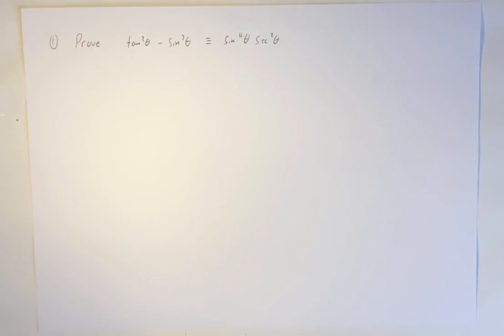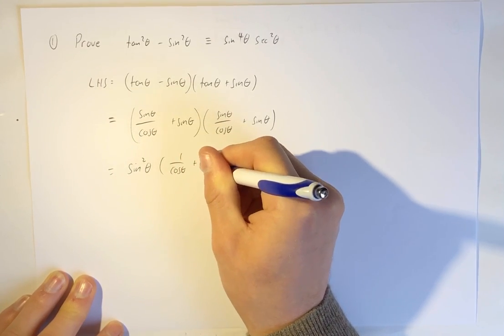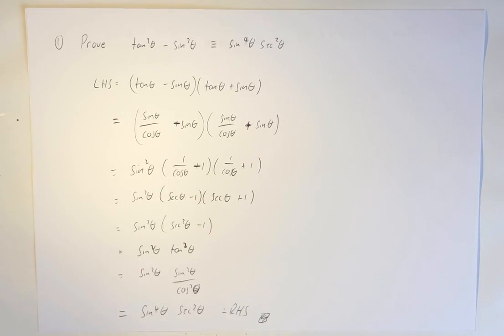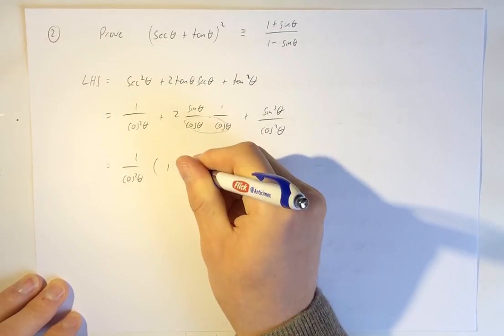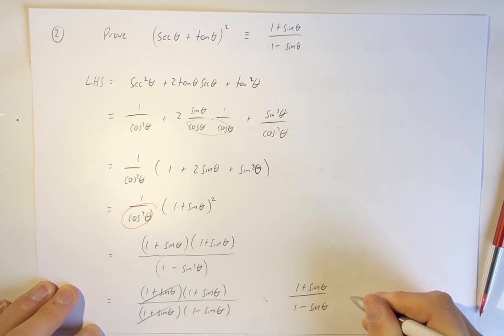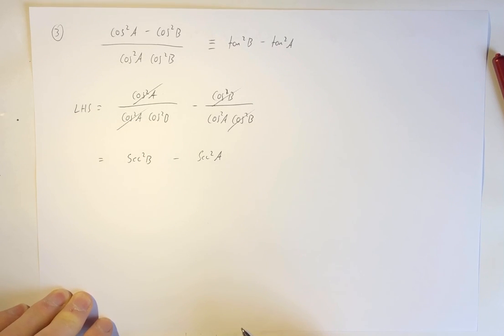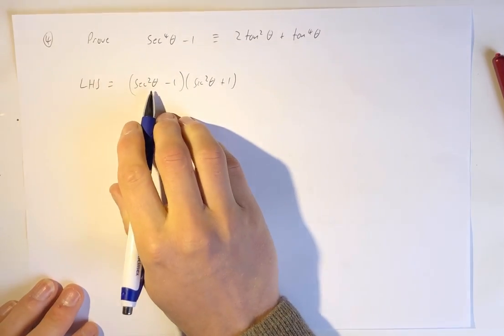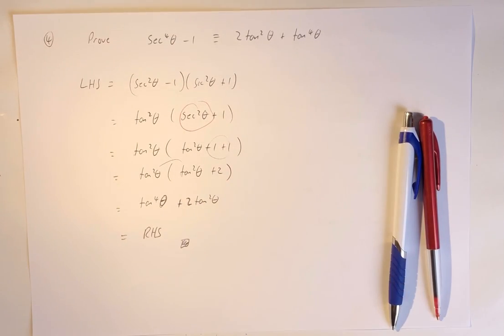Trig Proofing Four Harder Problems